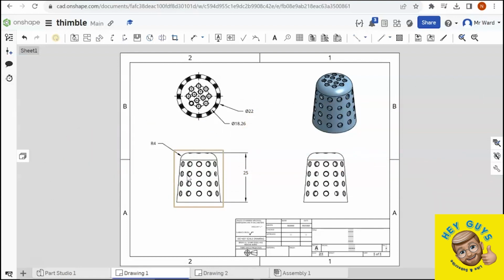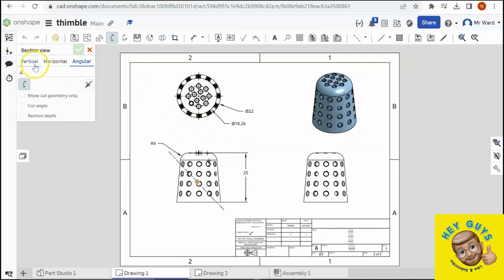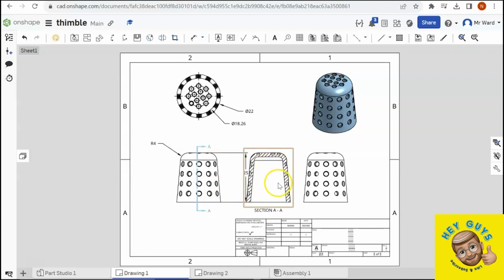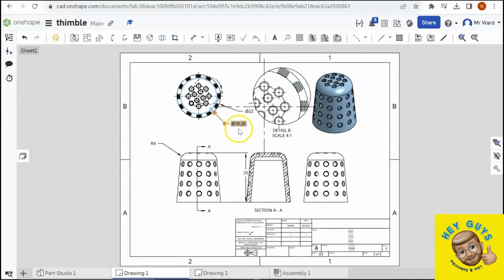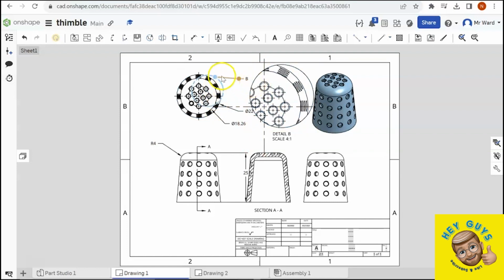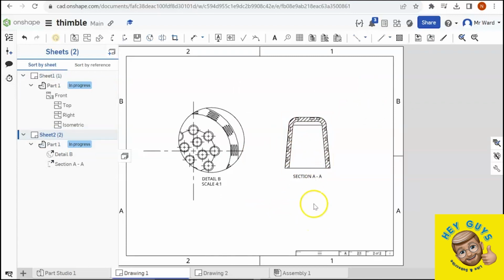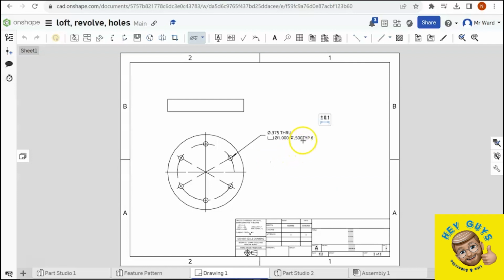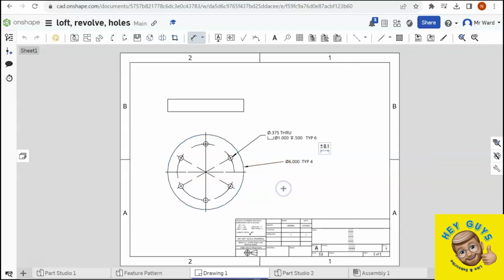OnShape: Detail & Section Views - Hole Callouts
Improve Your Multi-view Drawings